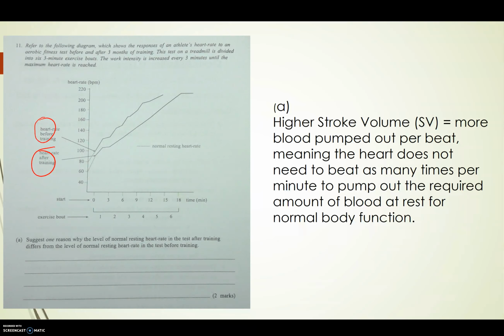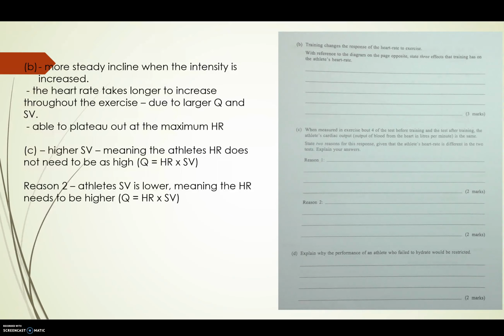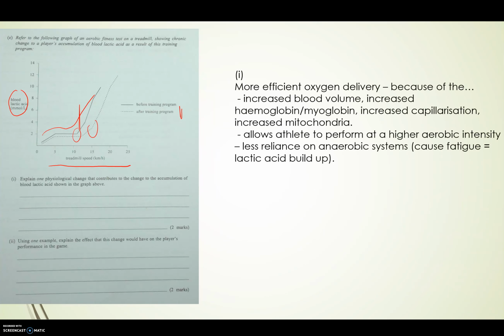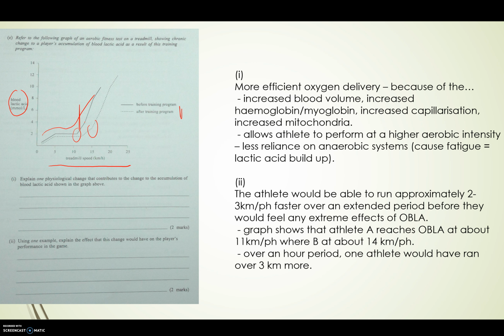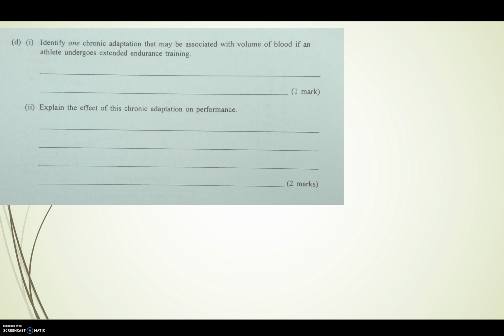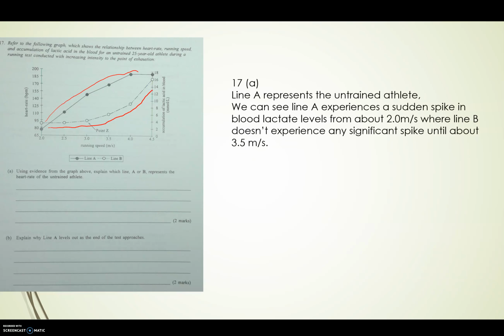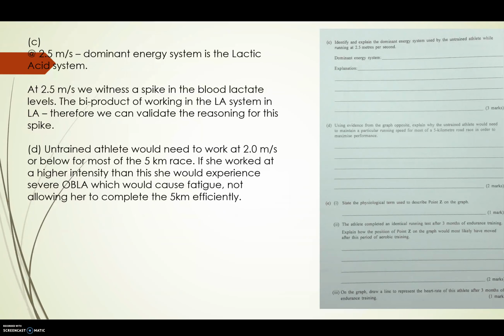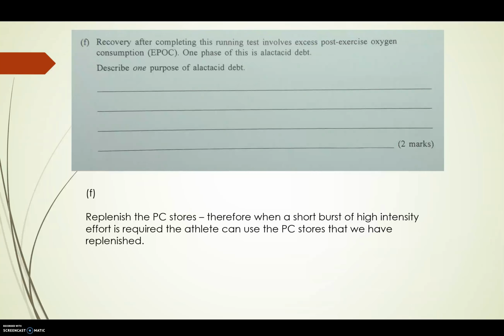Chronic test revision discussion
going through the revision questions.

remember - these are the application of concepts - you need to know the concepts first before you apply them